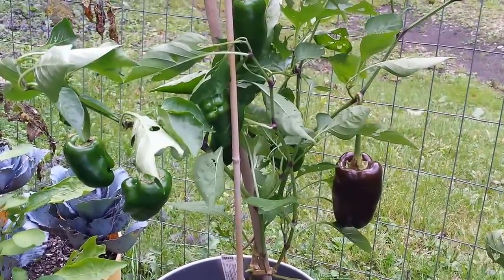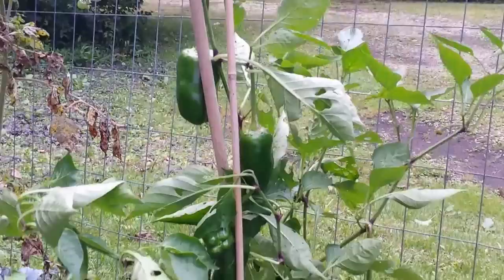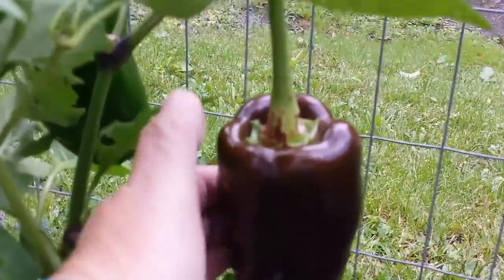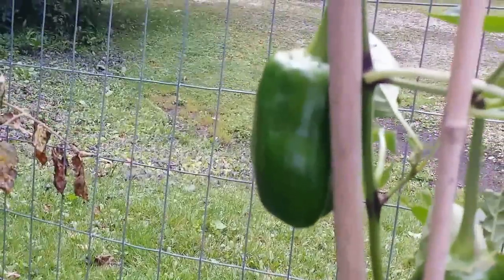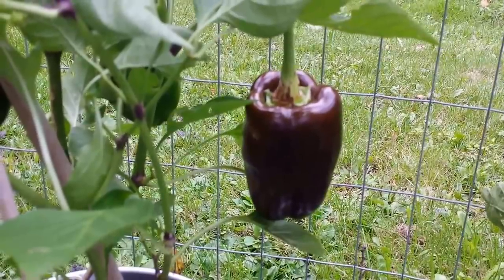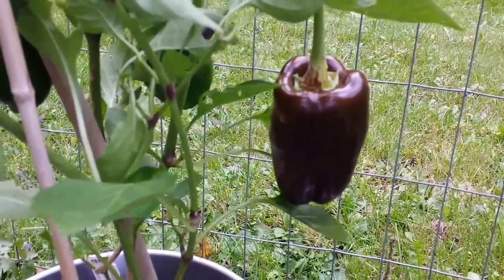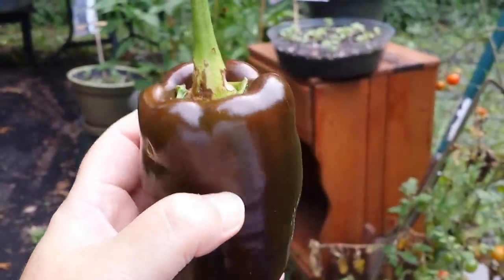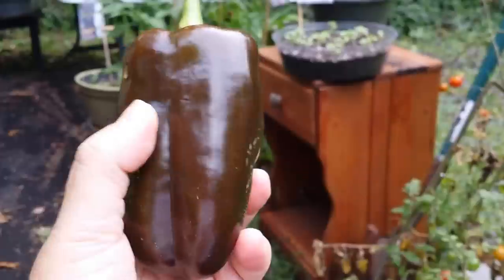Chocolate Sweet Bell Peppers - First Harvest of Rare Sweet Pepper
Watch as I harvest my first Certified Organic Chocolate Sweet Bell Peppers! I planted my own seeds that I saved from last season's harvest and seed saving and grew these unique and rare delicious sweet peppers. They take 60-85 days to grow for harvests earlier than most other bell or sweet peppers. The thick flesh starts off green, then turns right to chocolate cola color and tastes really sweet. These large peppers tend to be disease resistant and tolerant of cooler climates.

Do chocolate sweet peppers taste like chocolate you ask? Sorry, no they don't. They DO taste darn sweet. If you like sweet peppers, you'll love growing and eating these unusual peppers!

💗 SHERYL'S GROW MART
'When you order through these links, it helps me out -
For more info on the products Sheryl uses in her garden and recommends in her videos, visit Sheryl’s Grow Mart at:

3 Big Seedling Reveals - Watermelon, Butternut Squash, Zucchini Grown in Mini Greenhouses

~ Save a ton of money not having to buy expensive organic or heirloom seedlings at $4-$6 each!
~ No more grow lights hanging over your soil and seeds indoors all winter.
~ Big savings on electricity from leaving grow lights and heat lamps on 16 hours a day
~ Save space by not having your house taken over by seedlings for several months a year
~ Not having to 'harden' your seedlings (ie taking them indoors, outdoors, indoors, outdoors... for several weeks before leaving them outdoors for good.) This is a HUGE time saver!
~ They are actually stronger and healthier when the seeds germinate outdoors in the elements
~Save TIME not having to water your seedlings like you have to indoors. Mother Nature does your watering outdoors!
~ You KNOW the quality of your veggies will be perfect because YOU grew them (Quality Control)
~ It's super fun to go out in the snow and peek inside to see if they are growing yet

Winter Sowing | Growing Vegetable, Herb & Fruit Seedlings in the Snow or Cold Weather!

Chocolate Sweet Bell Peppers are also known as...
Prof. Meader's Chocolate
Capsicum annuum var. annuum (Grossum Group) 'Sweet Chocolate'
CAPSICUM Chocolate Beauty (Australia)
Organic Heirloom Sweet Brown Bell Pepper 'Chocolate Beauty' Capsicum annuum
Sweet Chocolate Organic Pepper Seed
Organic Non-GMO Sweet Chocolate Bell Pepper - Open-Pollinated
Pepper, Sweet Chocolate Organic
Organic Pepper, Sweet Chocolate